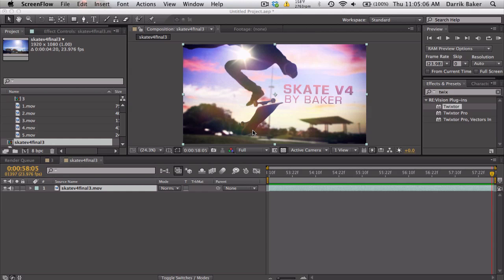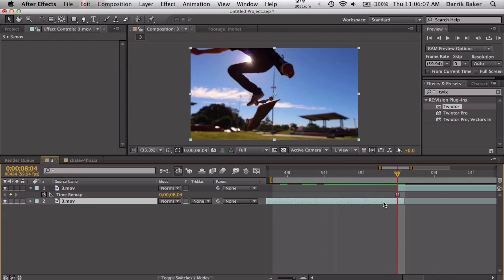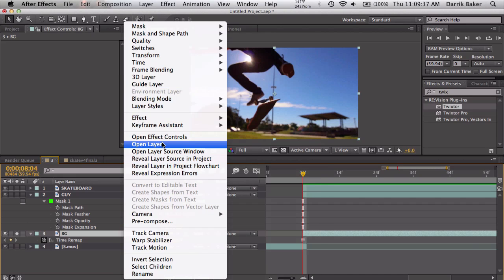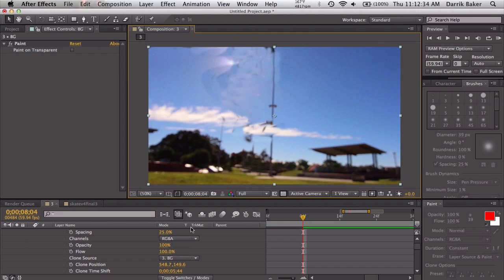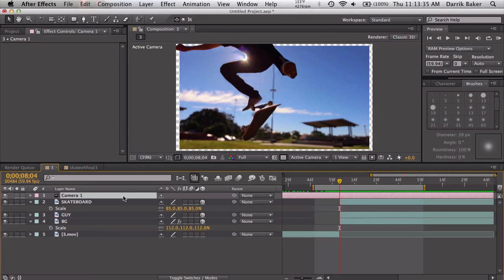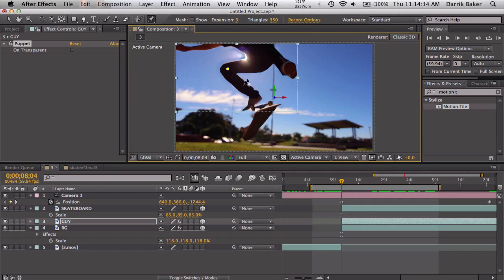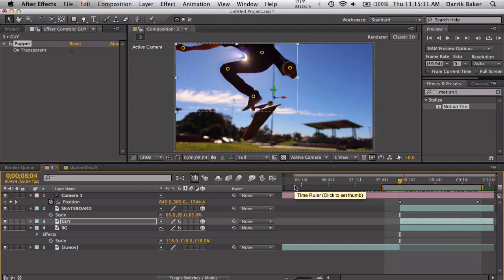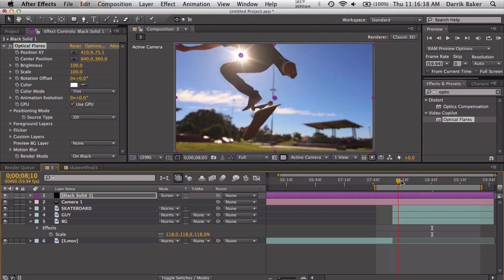After Effects Tutorial: Puppet Pin Tool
Please consider pausing your adblock to watch this video. Thank you.

Today I show you guys how to animate a still image using the puppet pin tool! Inspired by one of Awsm's halo edits: